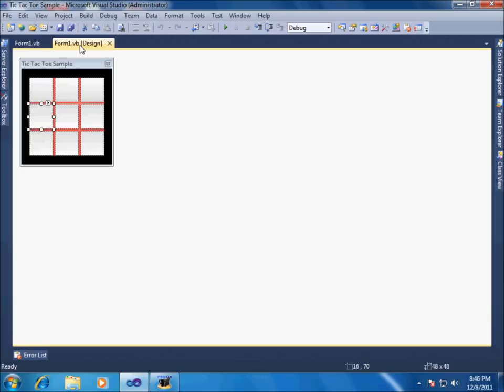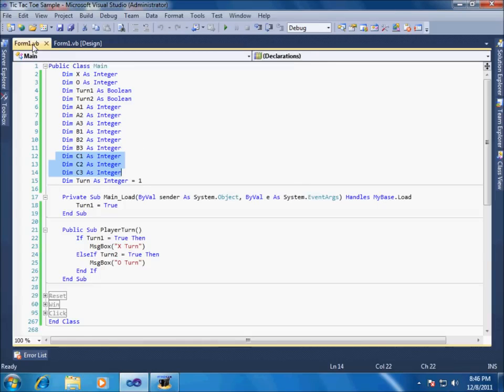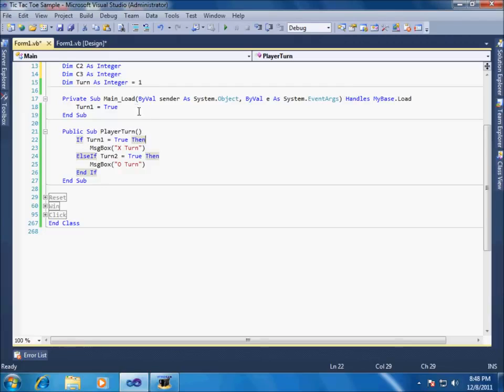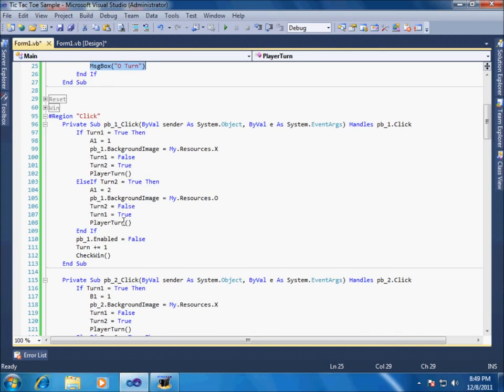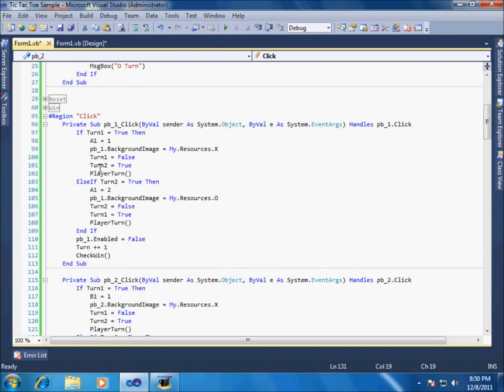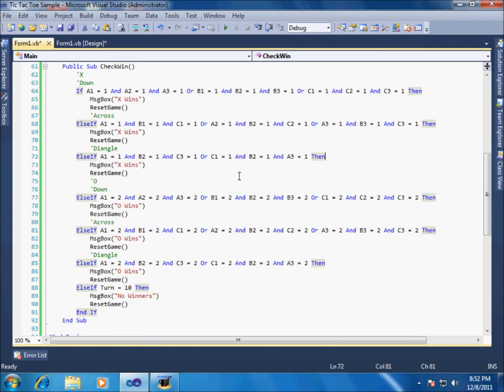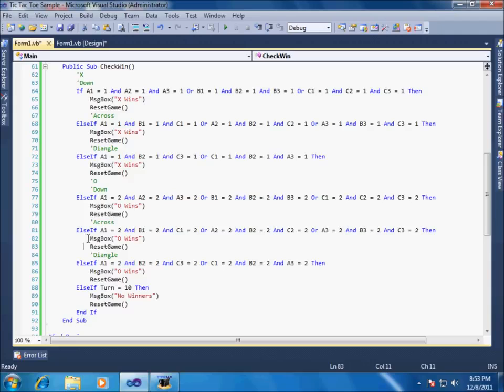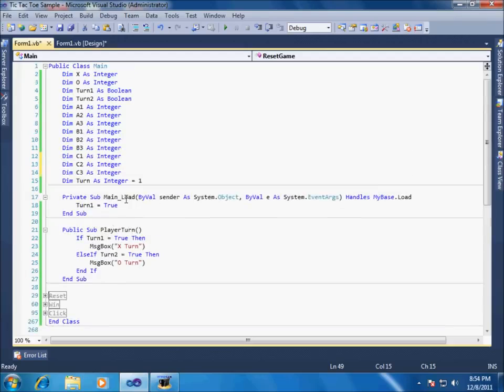How to Tic Tac Toe in VB 2010